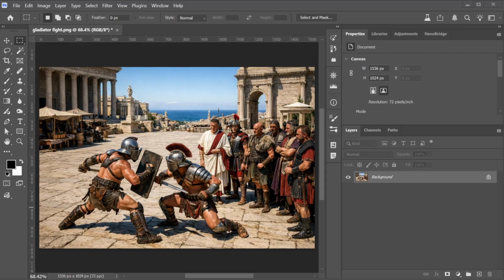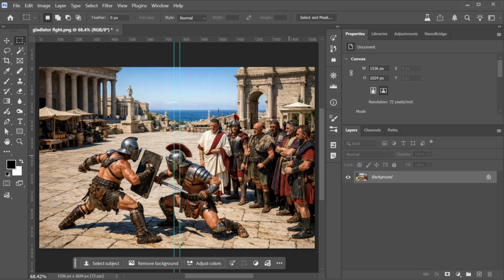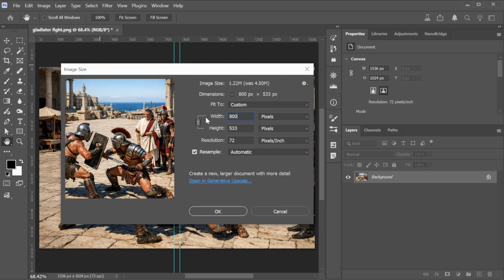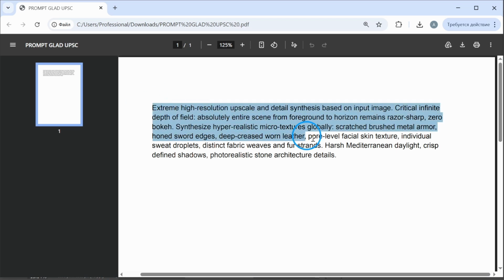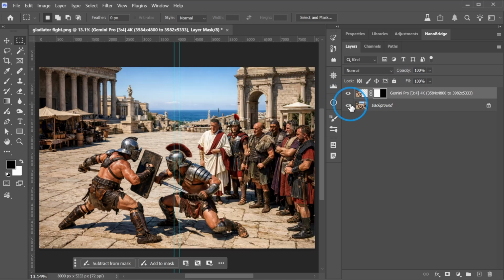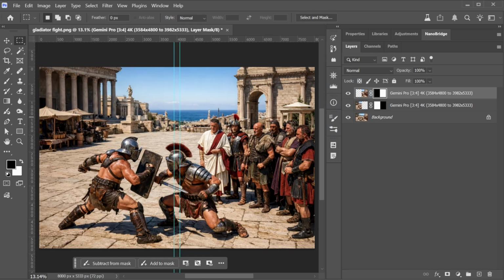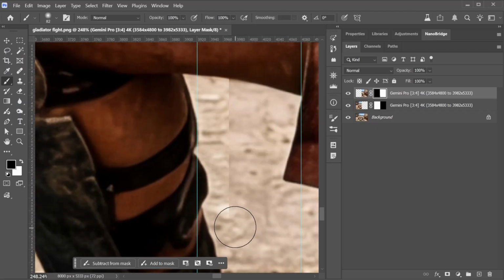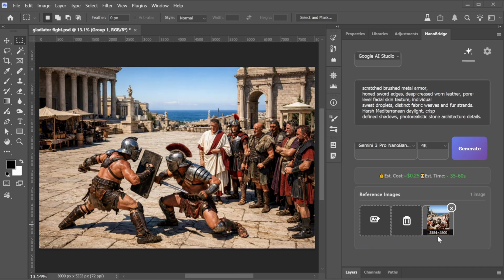Beyond 4K Generative 8K Upscaling in Photoshop + plugin with Nano Banana Pro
If you’ve ever felt limited by 4K resolution, this metod is going to change the way you upscale forever.
Nano Banana Upscale for Photoshop lets you push beyond standard limits and generate ultra-detailed 8K+ results directly inside Adobe Photoshop. Instead of being stuck with resolution caps, you can use the Generative Split method to rebuild your image in parts and merge them seamlessly — unlocking massive detail without visible seams.

Whether you're enhancing portraits, architecture, textures, panoramas, or preparing massive prints — this workflow gives you clean, high-resolution results with natural detail and structure.